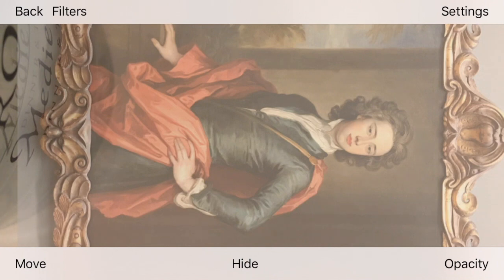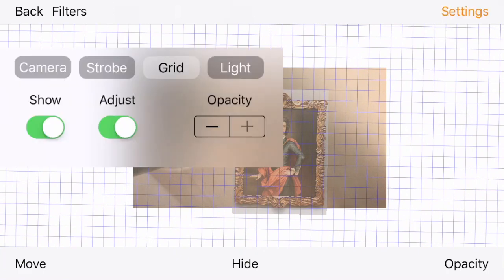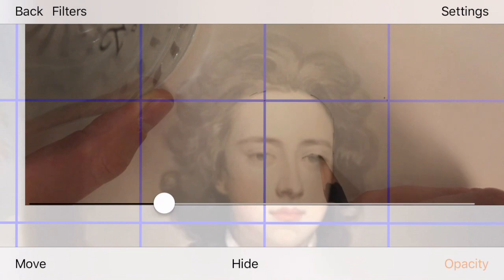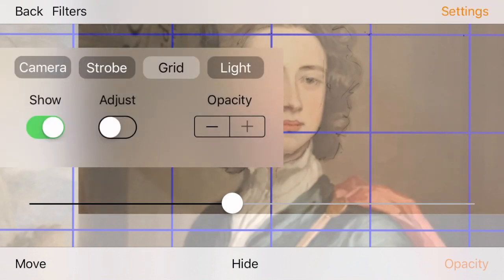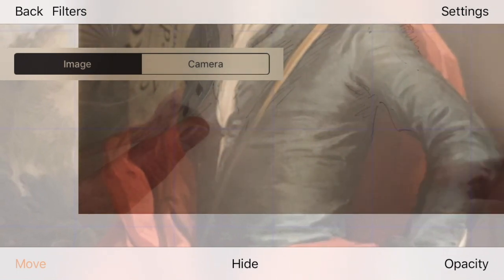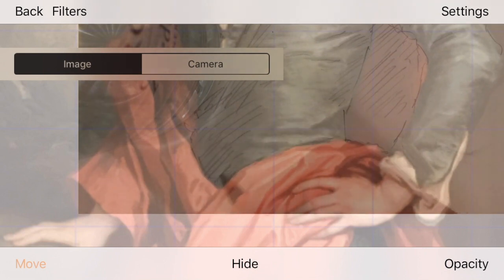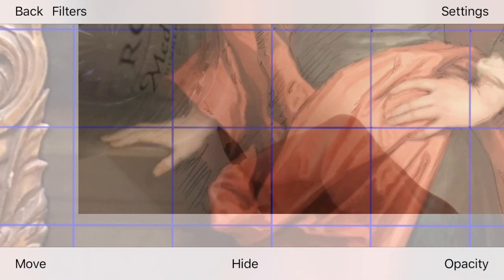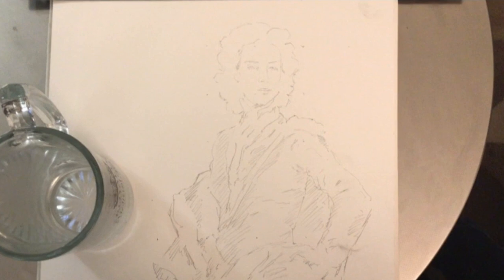How to Draw Large Pictures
Also on iOS adjust grid has changed. If you press “Move” and then “grid” it does the same thing.

How to draw large images with Da Vinci Eye! This tutorial goes over the basics of using the grid to draw large images.

Classic Mode Phone Stand:

AR Mode Phone Stand: